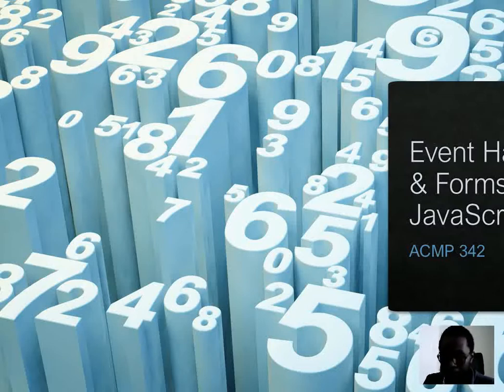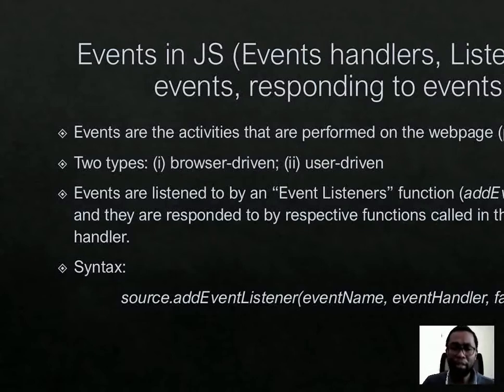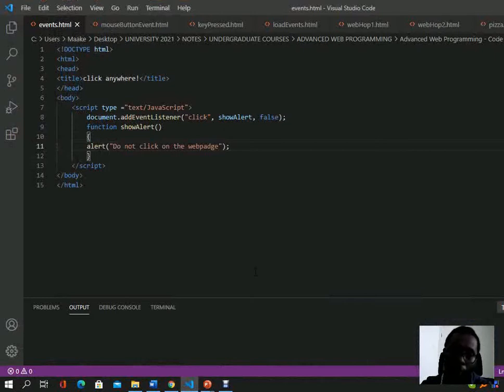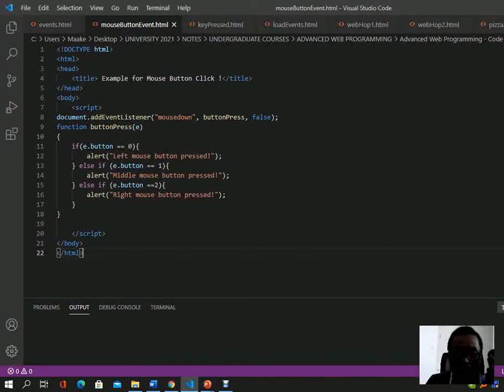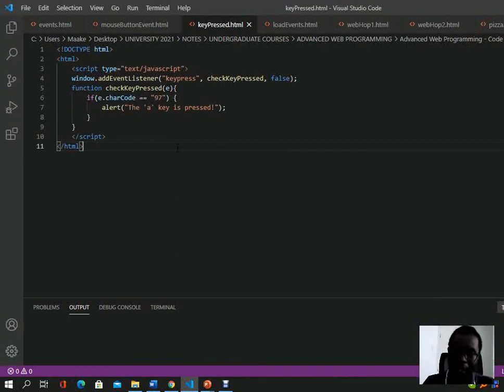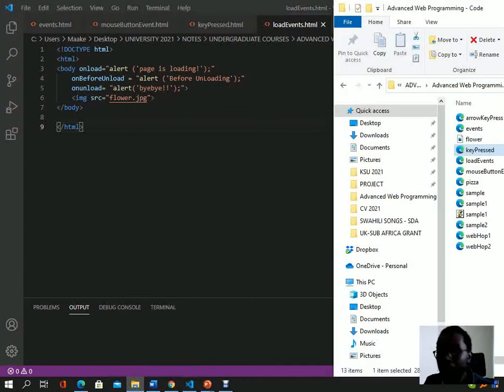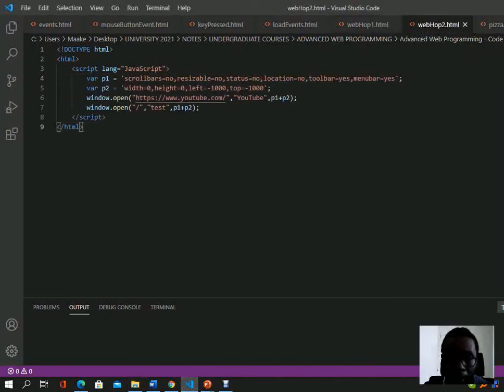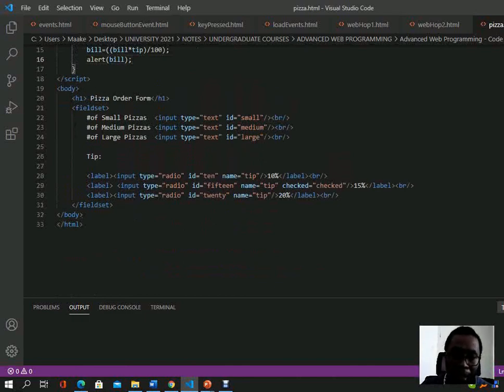Event Handling in JavaScript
Events in JS
Web hopping
JS program